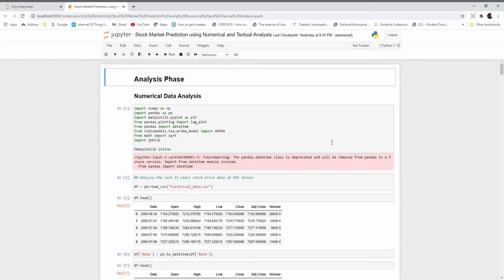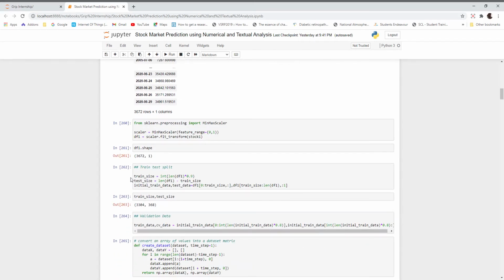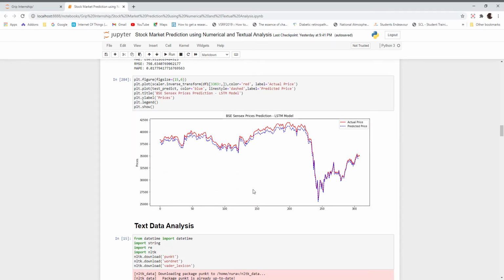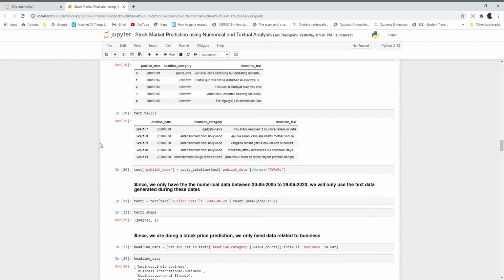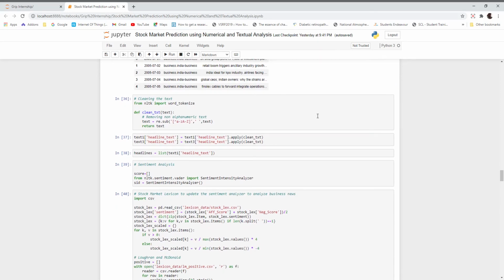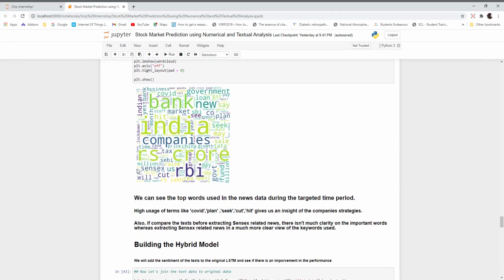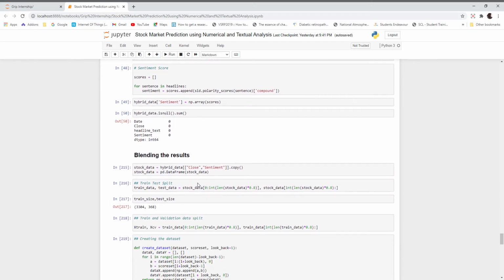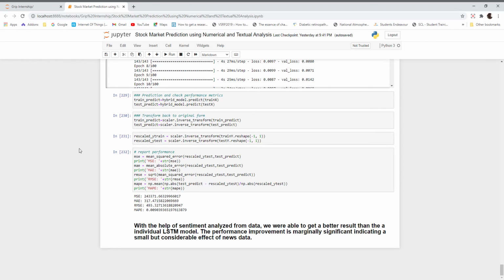Task 7 Stock Market Prediction using Numerical and Textual Analysis